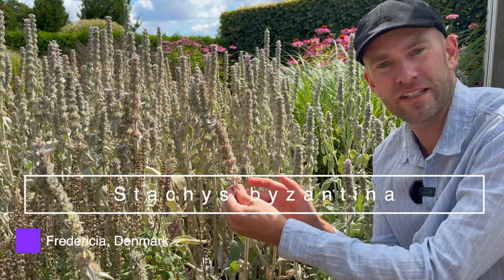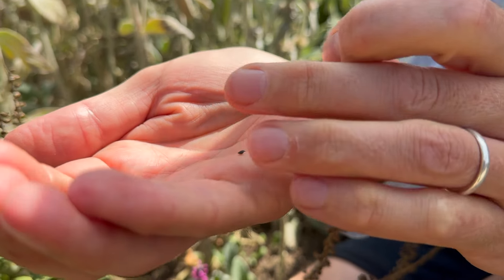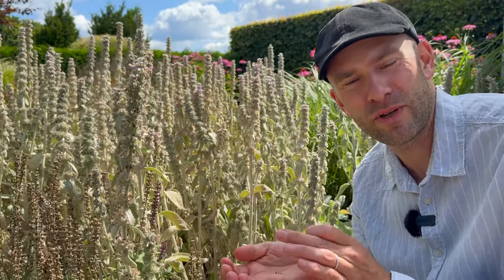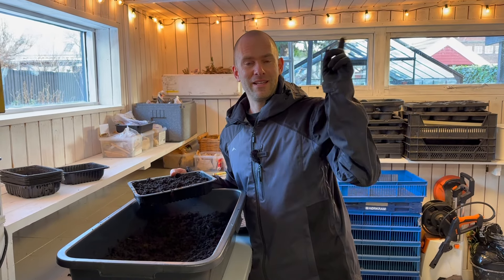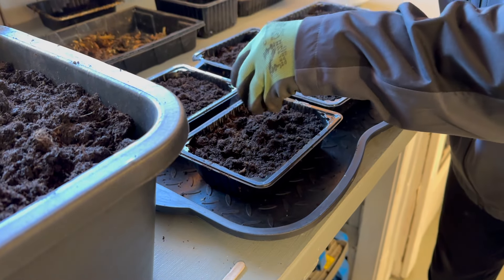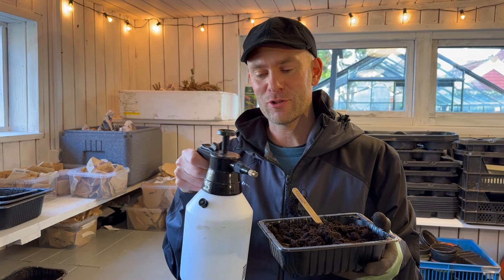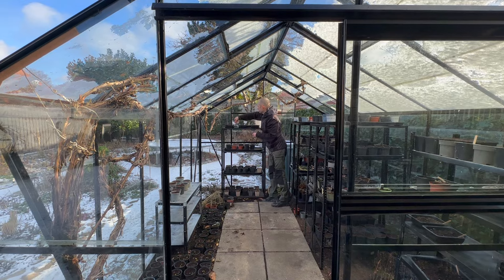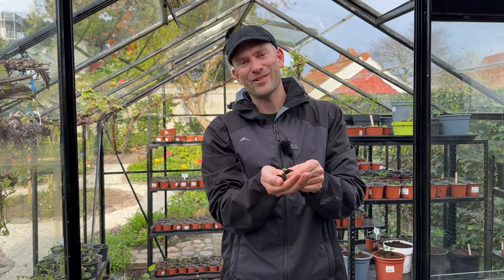How to Grow Lamb's Ear (Stachys byzantina) from Seed | Winter Sowing | Perennial Garden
In this video, we explore the process of growing Lamb's Ear (Stachys byzantina) from seed. Discover how to collect seeds in late summer and winter sow them in January to achieve a lush, silver-hued ground cover in your garden.

We'll provide detailed instructions on seed collection, winter sowing techniques, and tips for nurturing healthy Lamb's Ear plants. Perfect for adding texture and color to your perennial garden, Lamb's Ear is a must-have for any cottage garden.

VIDEO HIGHLIGHTS
0:00 How to collect Lamb's Ear seeds
0:43 What soil we use to winter sow
1:00 How to winter sow Lamb's Ear seeds
2:00 When to transplant Lamb's Ear seedlings